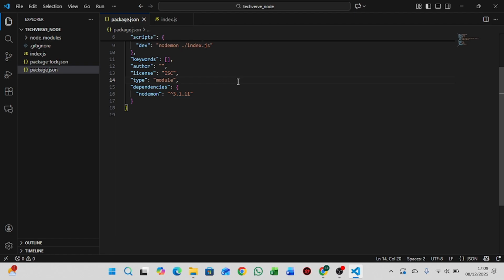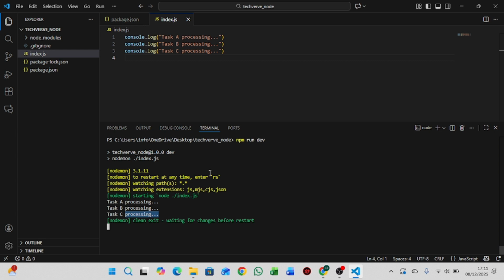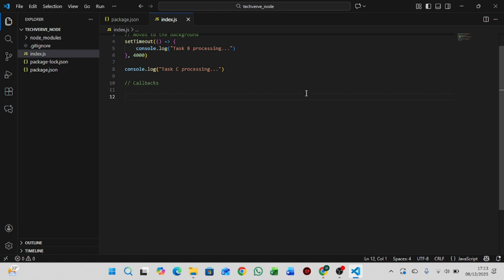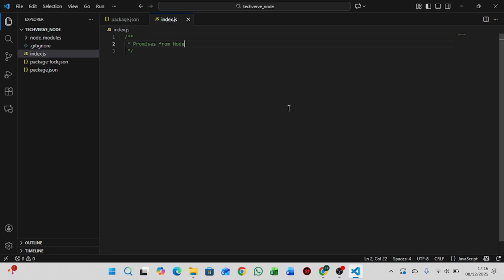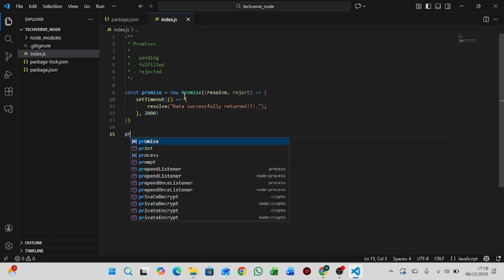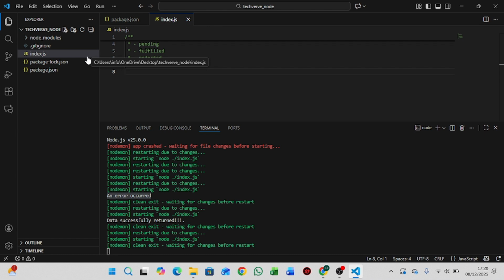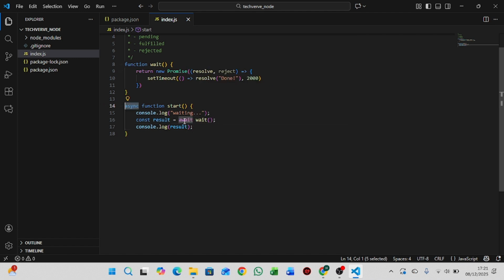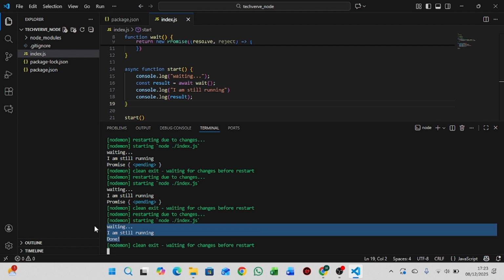Module 1(E): Async/Sync with NodeJs